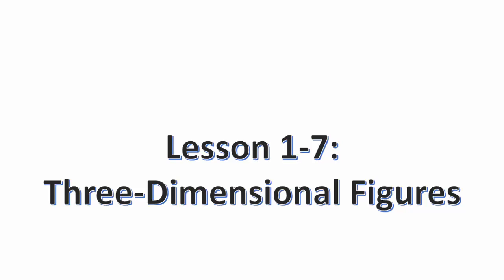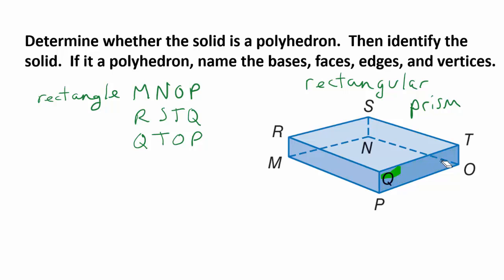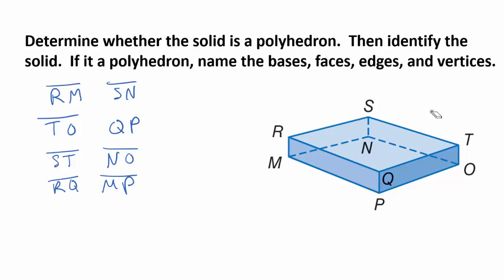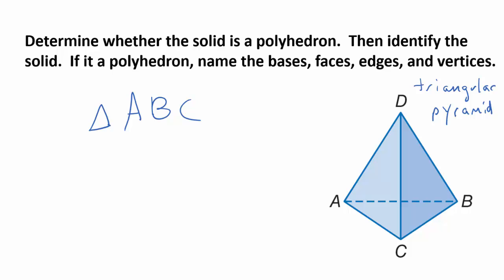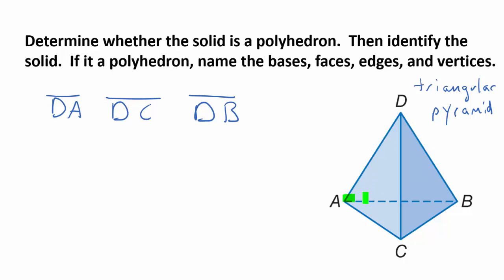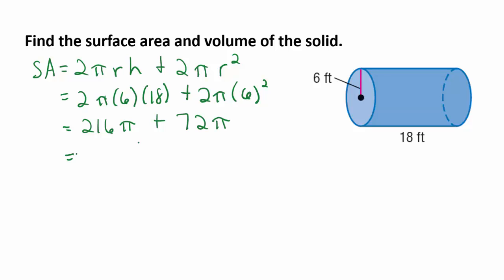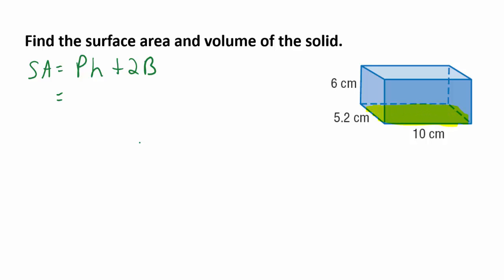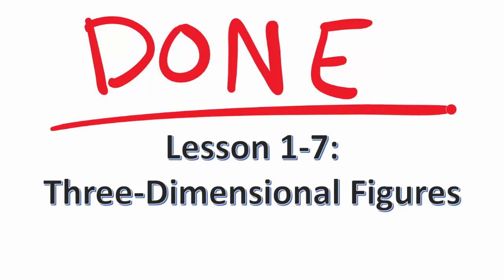Lesson 1-7 Problems